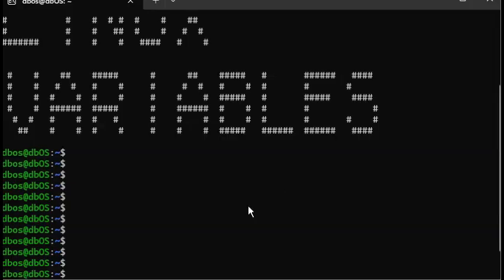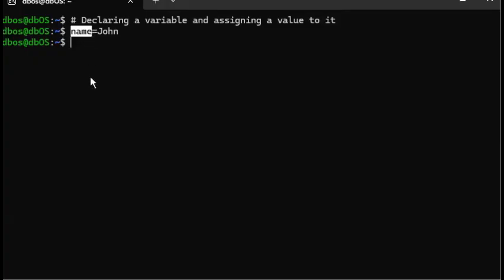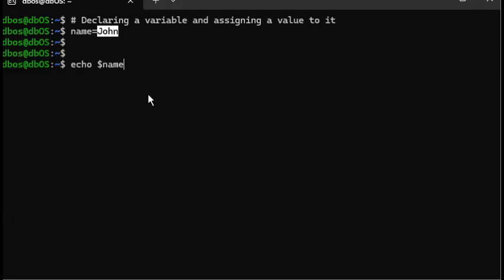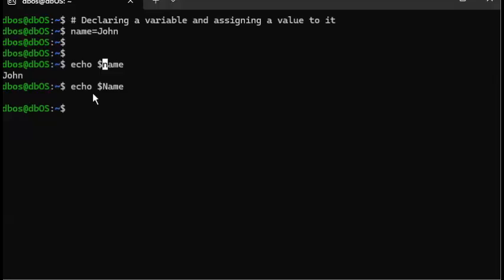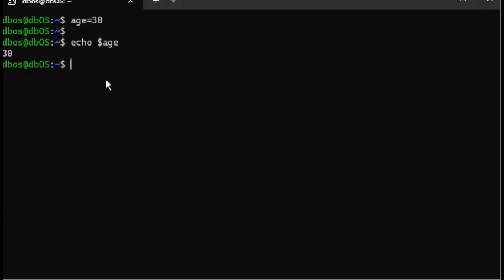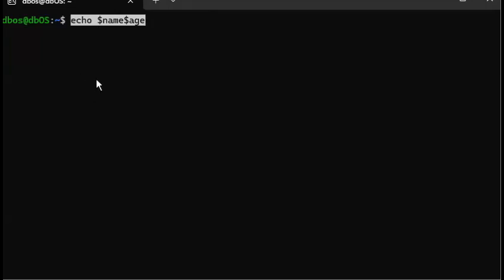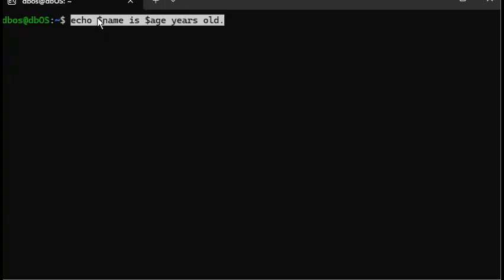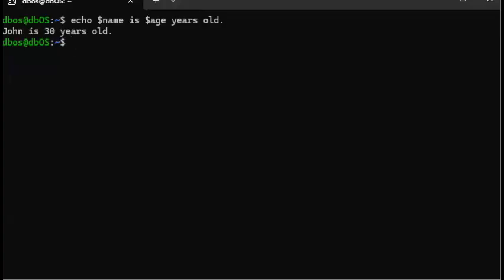Linux variables | variables in Linux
This video is part of the playlist called "Linux tutorial". Here, we'll learn about Linux variables.